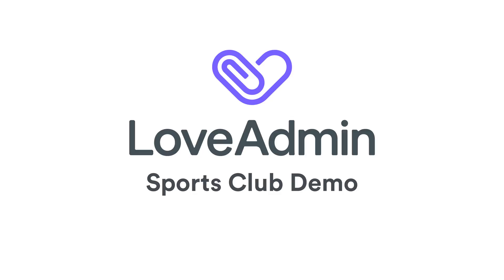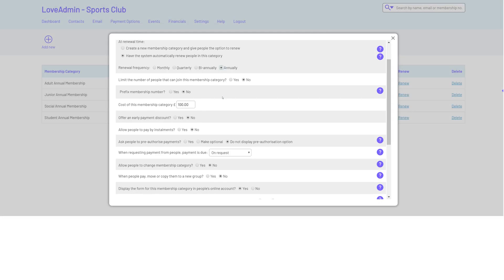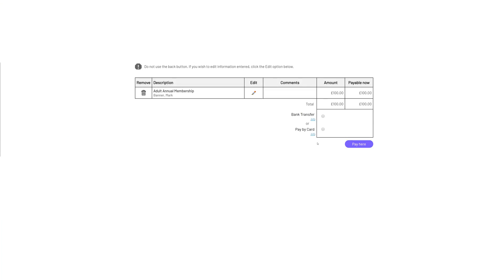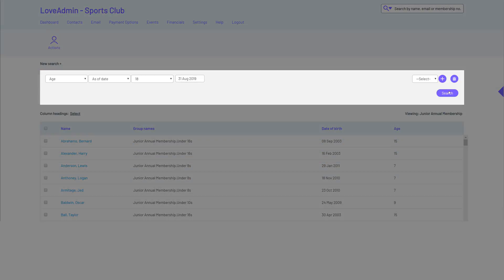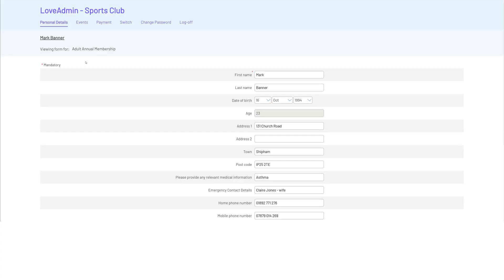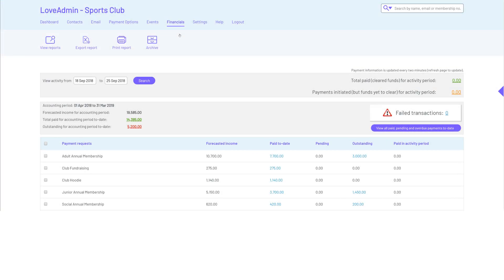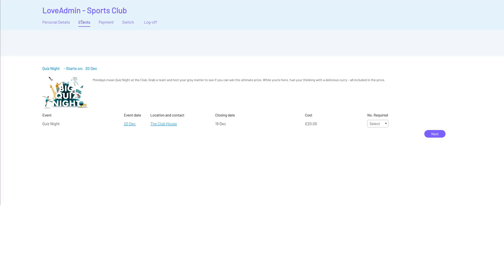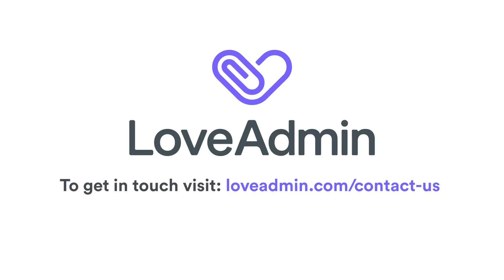Sports Club Software Demo | LoveAdmin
This demo of the LoveAdmin software will show you how we can help your sports club reduce time spent on admin.

Here's how we can help:
- Processing new registrations
- Payments - getting paid
- Renewals
- Financial reporting
- Access to information
- Event management
- Communication